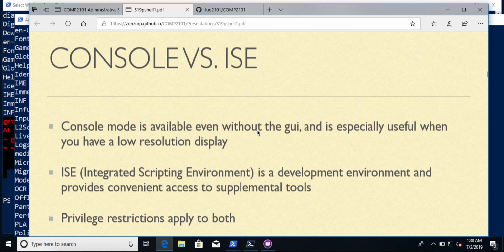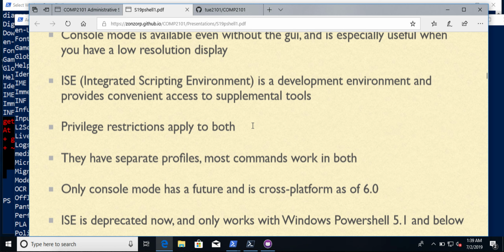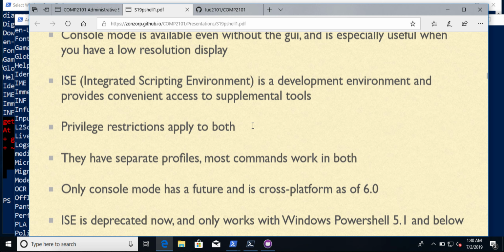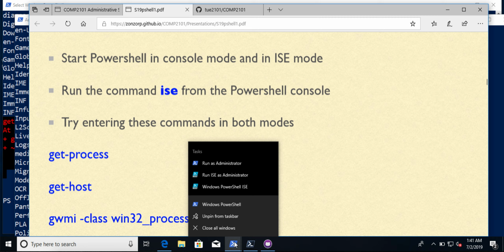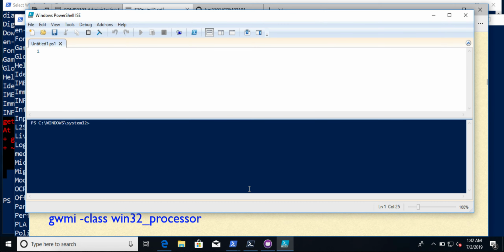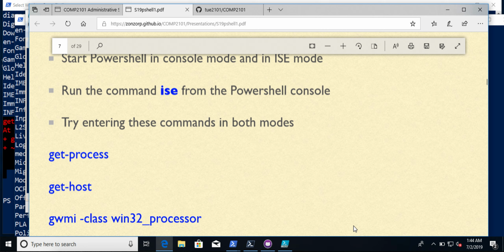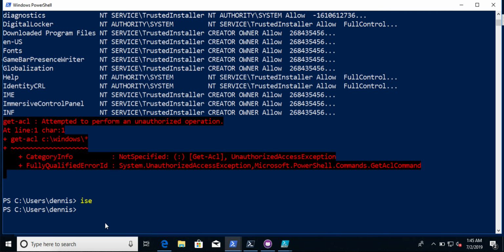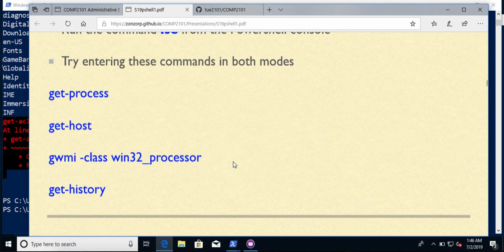ps1 03 console vs ise